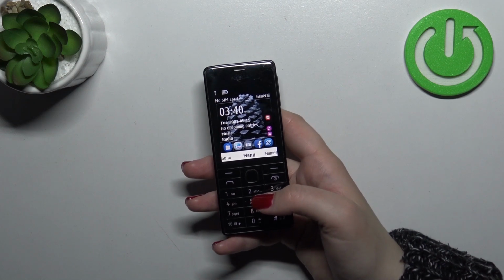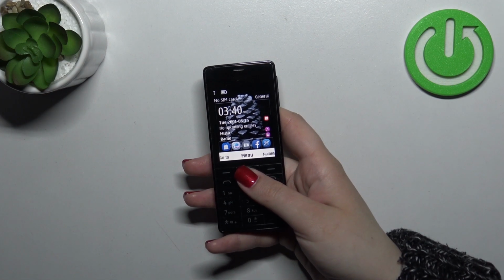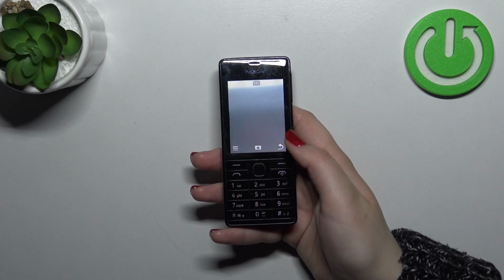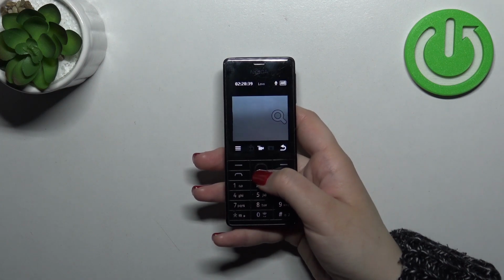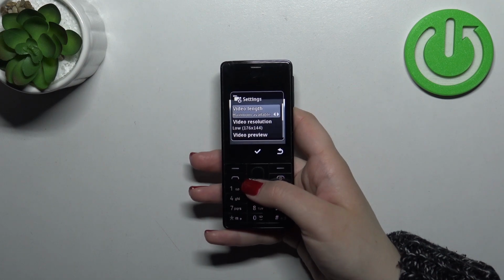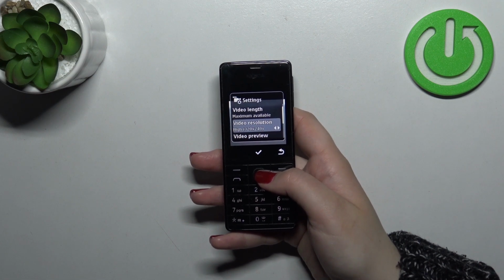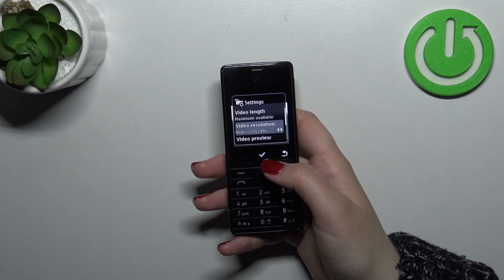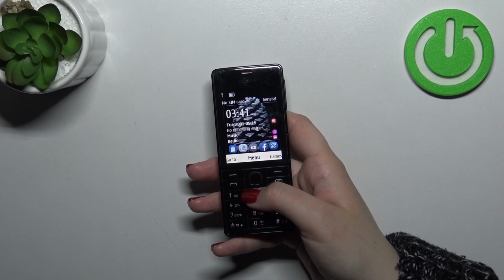How to Change Camera Video Resolution on NOKIA 515?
In this tutorial video, we will demonstrate how to change the camera video resolution on your NOKIA 515, allowing you to capture videos with the desired quality and file size.

How to Edit Camera Video Resolution on NOKIA 515? How to Switch Camera Video Resolution on NOKIA 515?